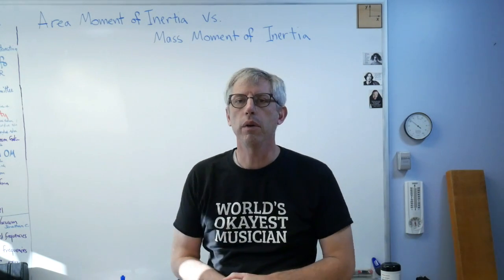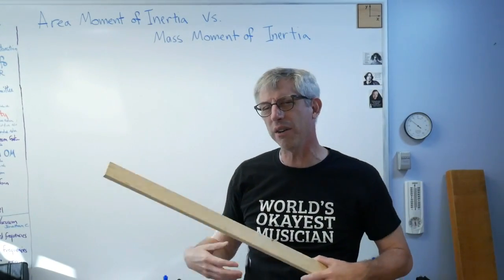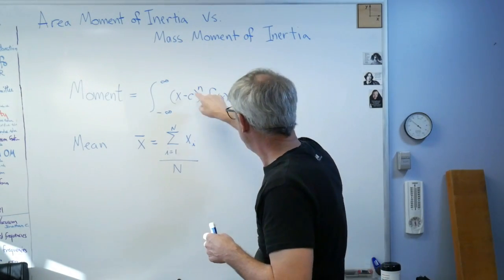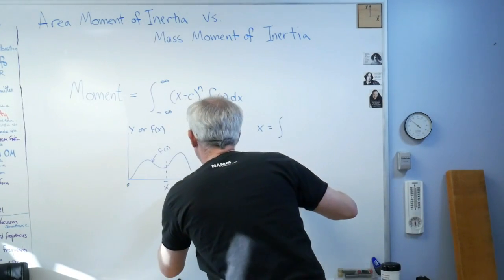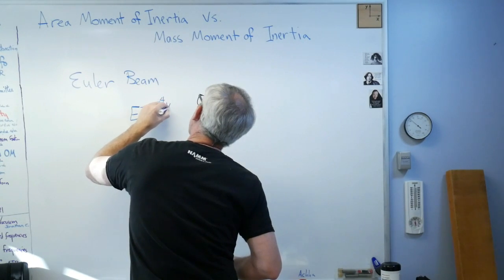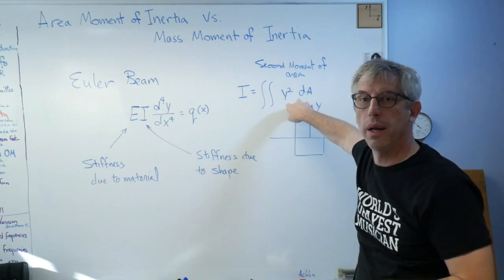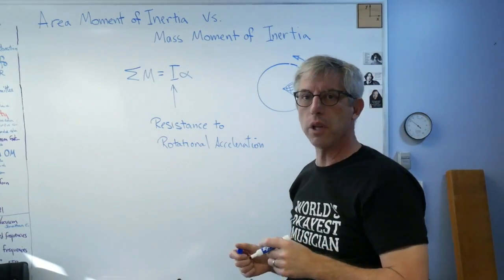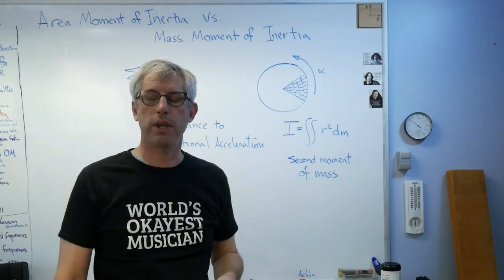Area Moment of Inertia and Mass Moment of Inertia - Brain Waves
Area moment of inertia and mass moment of inertia have almost the same names.  They are mathematically very similar to one another and are different examples of an idea that mathematicians have been using for hundreds of years.  You'll see how they are very similar in concept and are even similar to ideas from statistics.